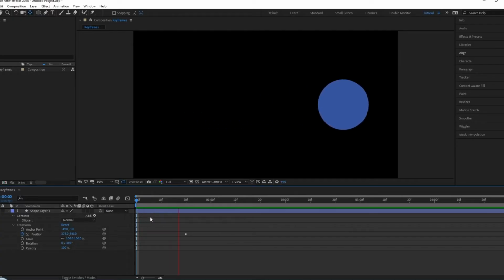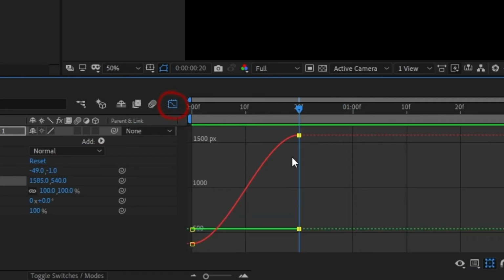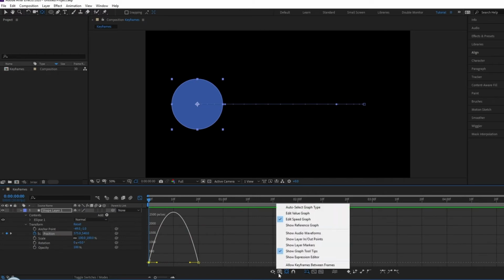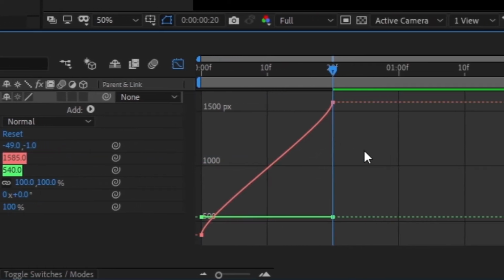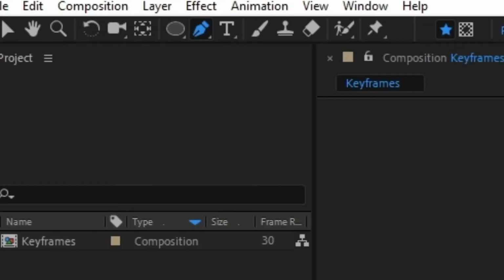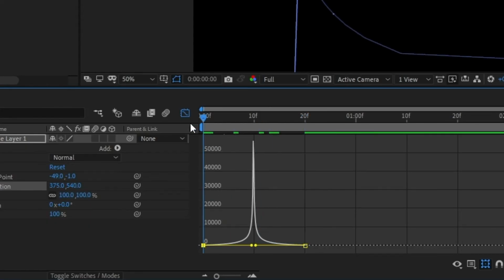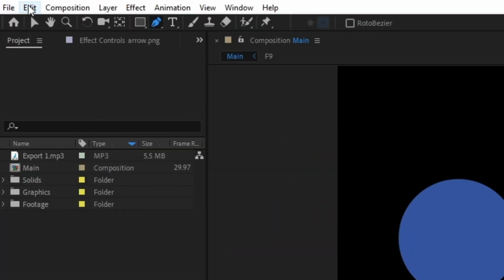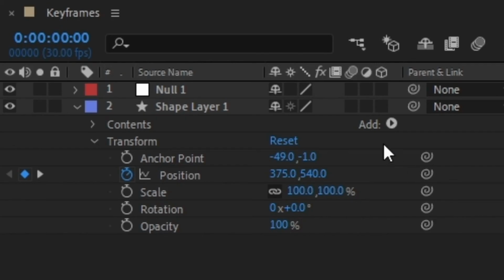Keyframe Tips for Smoother Animations in After Effects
Hey-hey!

This After Effects tutorial will teach you to some keyframe tips and tricks the keyframe through introducing the animation graphs!

►If you try this tutorial yourself, tag me @_motionmill so I can see what you've done!